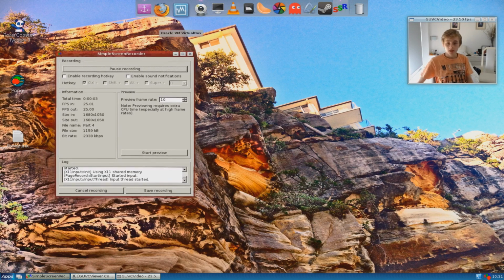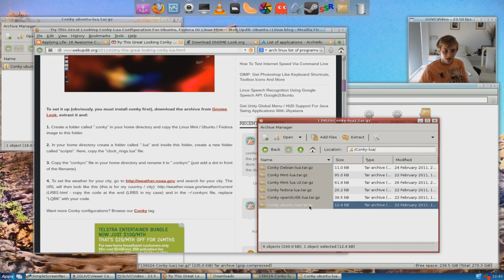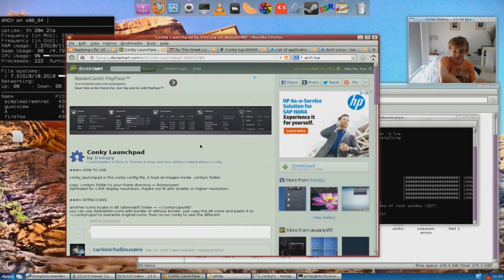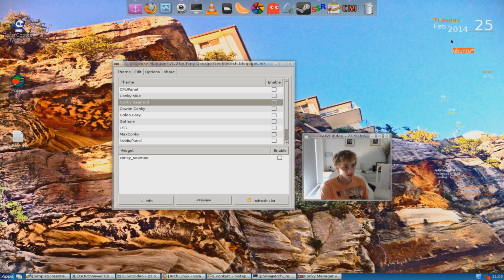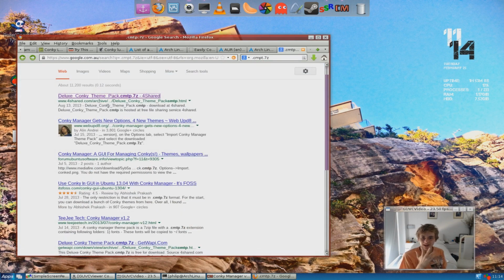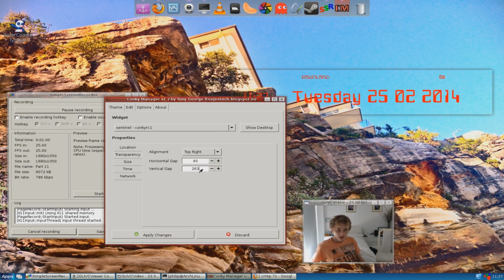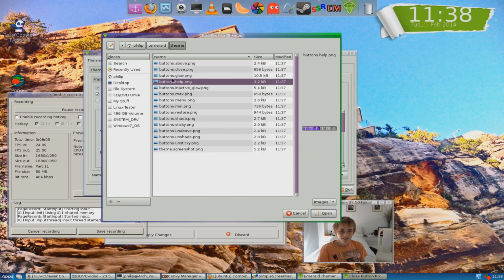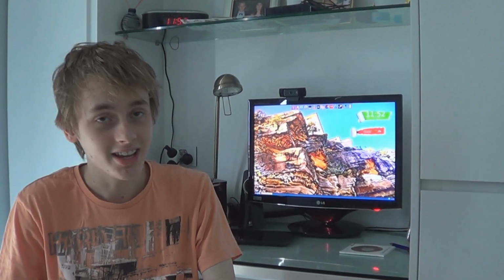Adventures in Arch Uncut - Ep 13 - Conky Manager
In this episode I attempt to download conky themes and apply them manually but run into many issues. Instead I decide to go for "Conky Manager" and end up having quite a bit of success and finally get a theme I am proud to use by the end of the video.

Adventures in Arch Linux is a series that lets you experience me going from a minimal Arch Linux installation to a bloated installation full of software with heaps of desktop customizations and well... Everything! Everything you see is unscripted, unplanned and uncut. This means that every failure, success and reaction I make throughout the journey will be on camera and captured within each episode. I will be taking suggestions in each episode of what software I should add to arch Linux and try out on camera so you can see my unacted first impressions of all available software for Arch Linux.